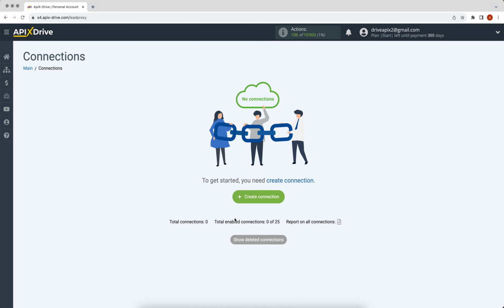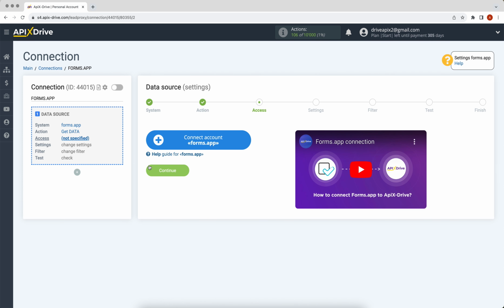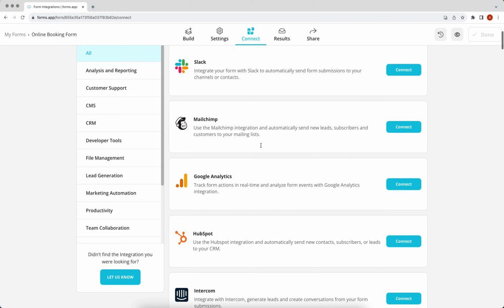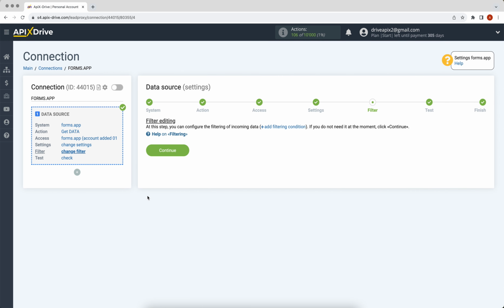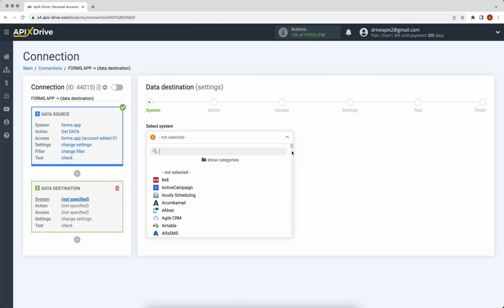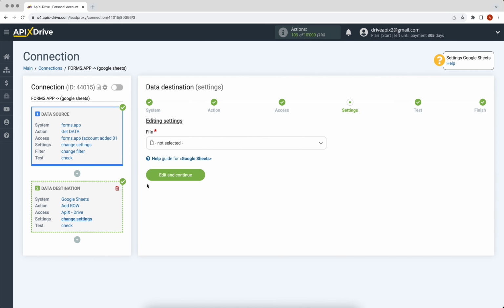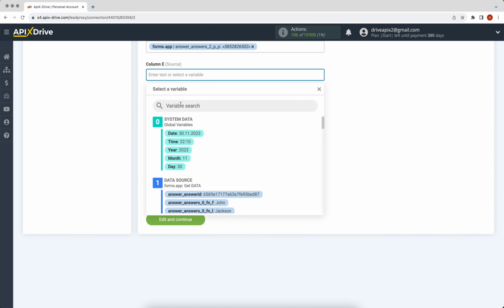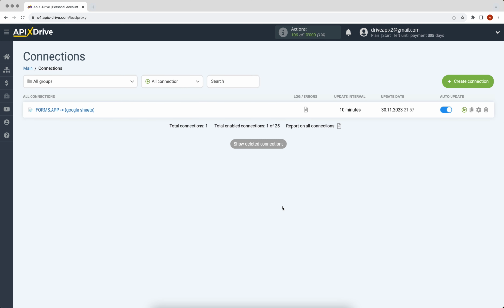Forms.app and Google Sheets Integration | How to Get data from Forms.app to Google Sheets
How to Get data from Forms.app to Google Sheets? Integrate Forms.app and Google Sheets with ApiX-Drive

In this video tutorial, we will learn:
✓ How to connect Forms.app and Google Sheets
✓ How to Add Row from Forms.app to Google Sheets

【Video Navigation】
0:00 - Introduction
0:32 - Setting up Forms.app as a Data Source
2:56 - Setting up Google Sheets as a Data Receiver
5:14 - Setting up auto-update

➤  Steps to connect Forms.app and Google Sheets
1. Link your Forms.app and Google Sheets account with ApiX-Drive
2. Select Forms.app as your data source App and 'Get data' as your action
3. Select Google Sheets as your data receiver App and 'Add Row' as your action
4. Map Forms.app fields to relevant fields in Google Sheets
5. Turn your integration on auto-update.